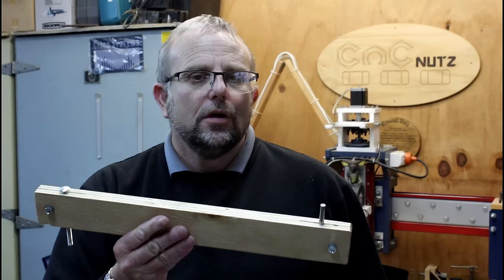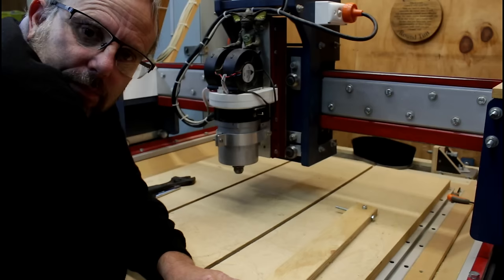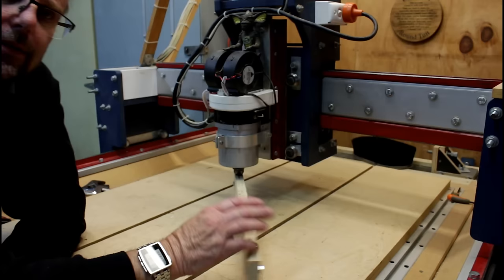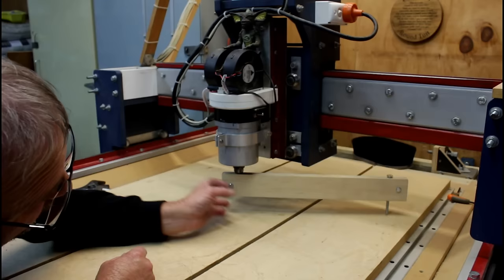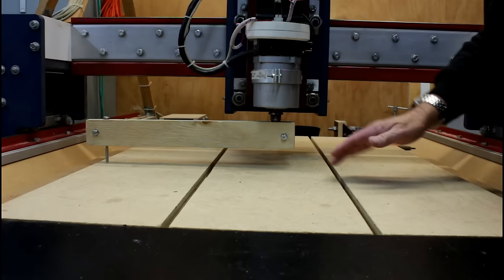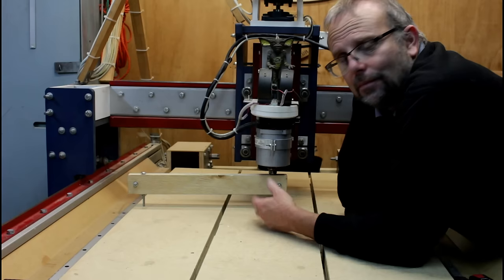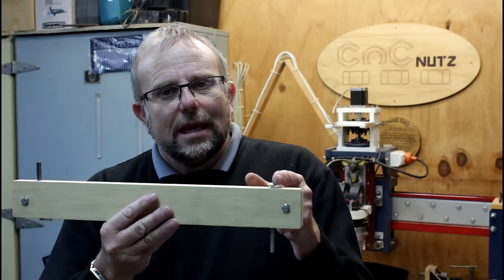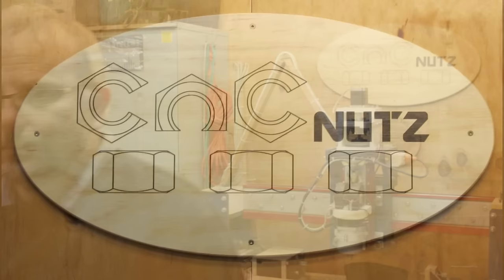Is your Router on the Level? - CNCnutz Episode 131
Todays Top Tip comes from Jim Anderson of Texas.
This little device you can build from scrap you have in your shop and with it you can very accurately tram your router to the tabletop.

Thanks Jim.

A suplimentary video has been made to ad additional information.